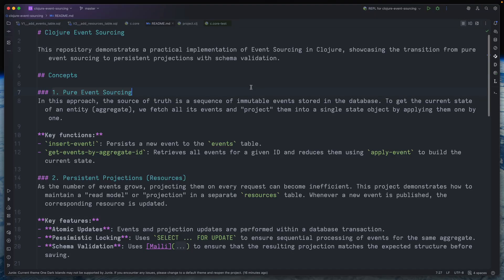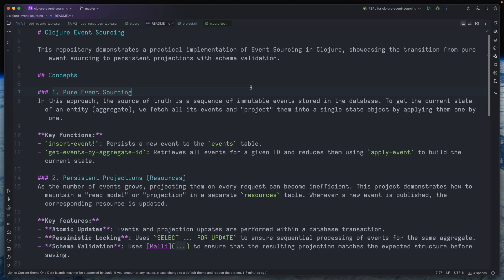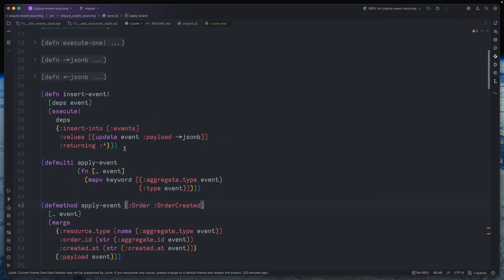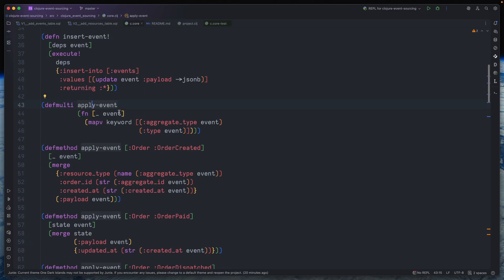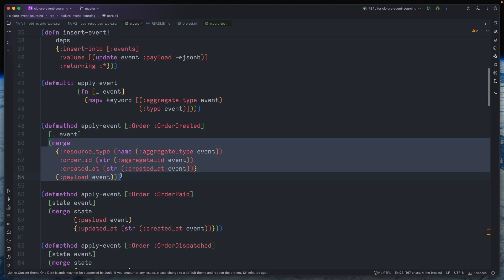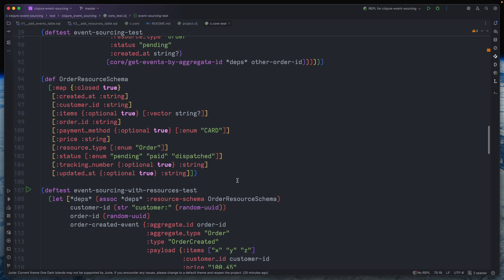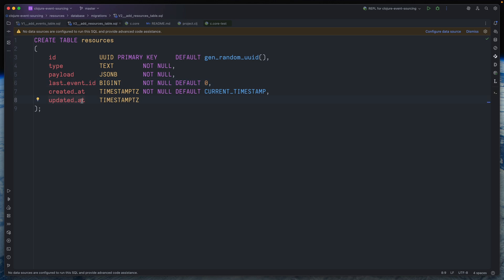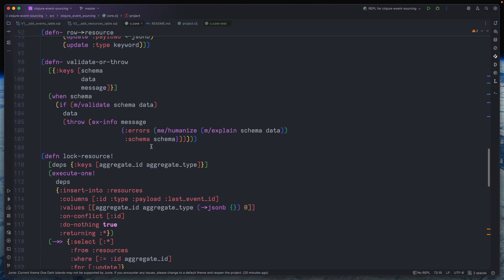Event-sourcing with projections in Clojure and PostgreSQL